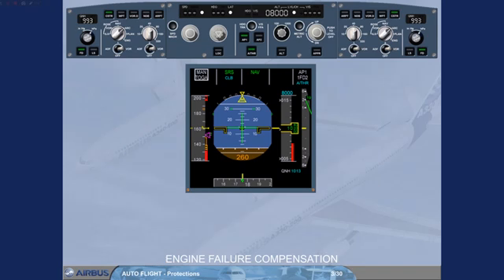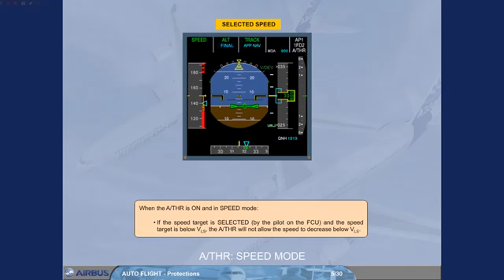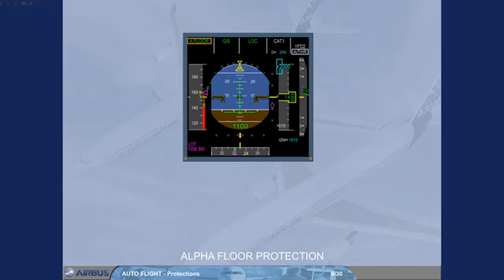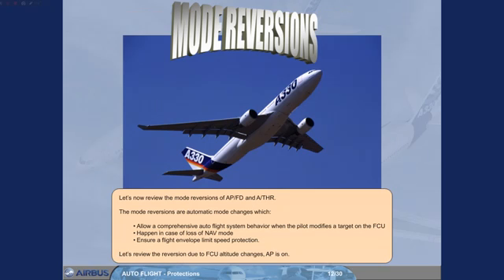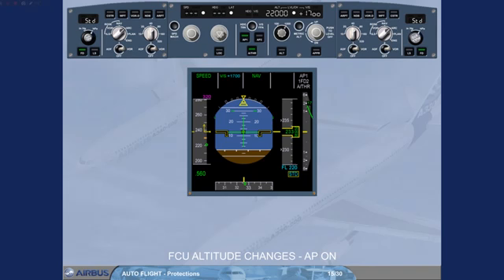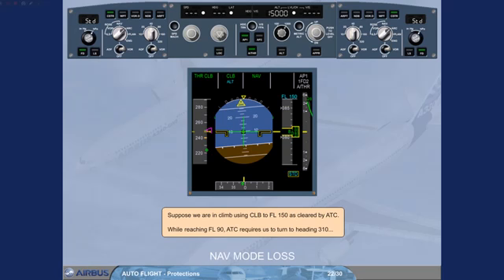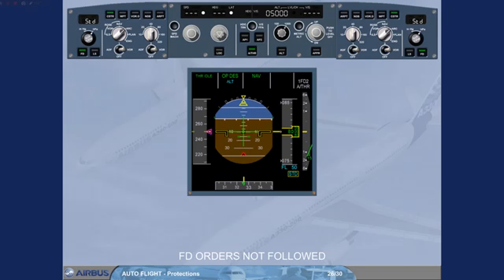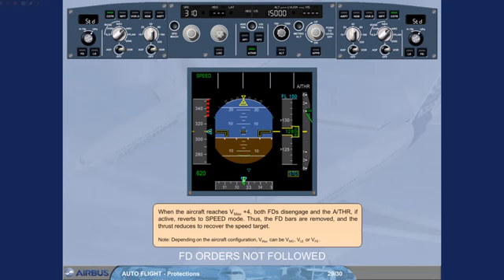A330 AUTOFLIGHT - PROTECTIONS